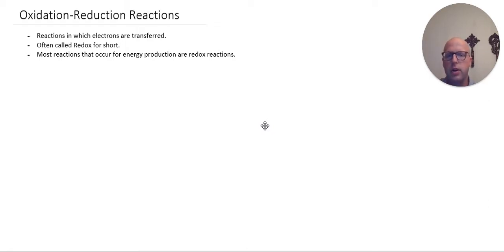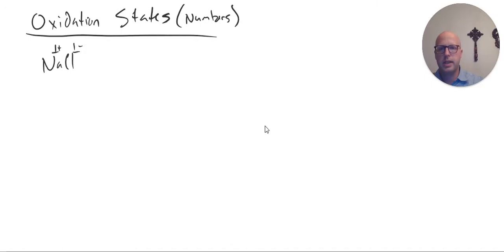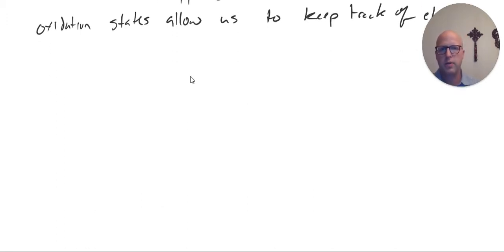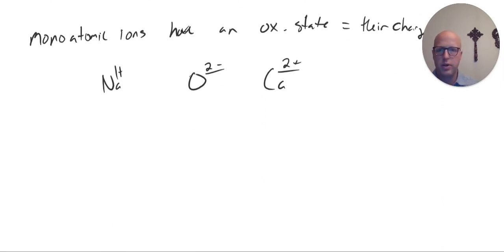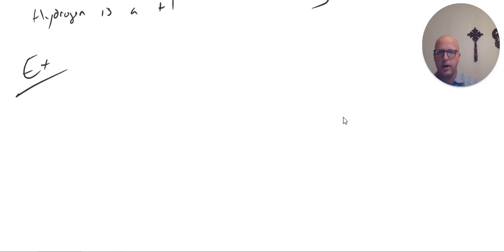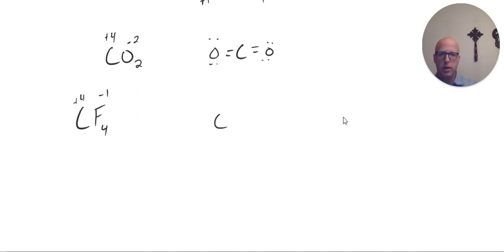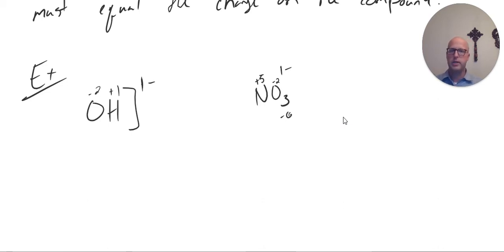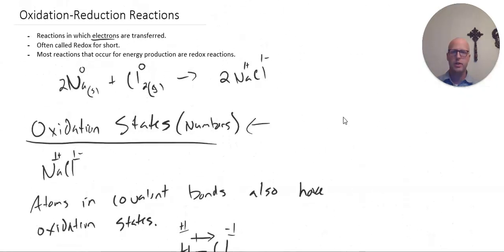Oxidation States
In this video we will go over how to assign oxidation states to atoms in a covalent compounds.